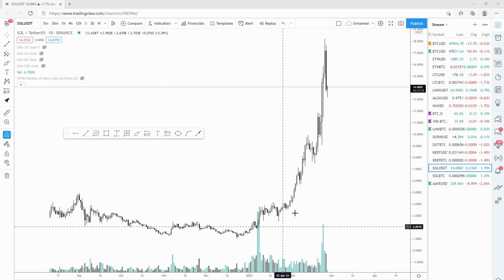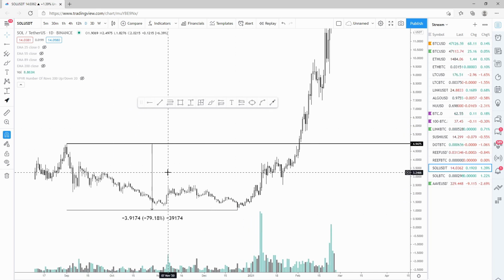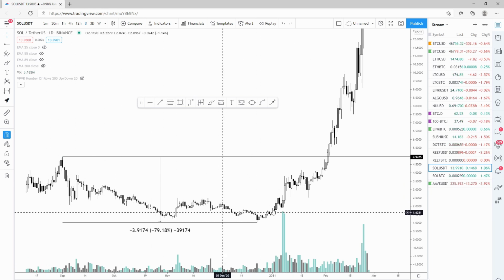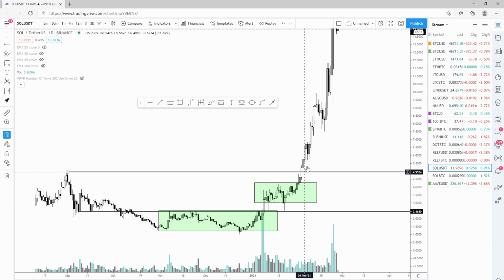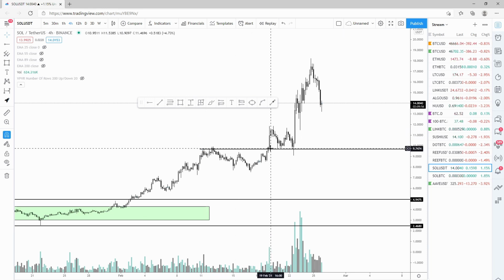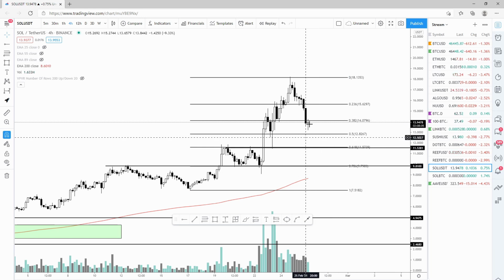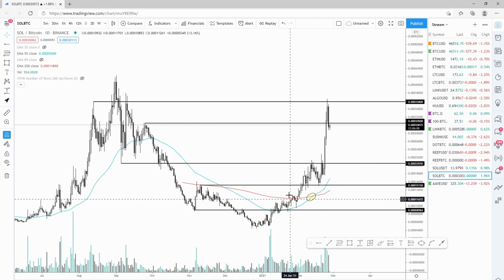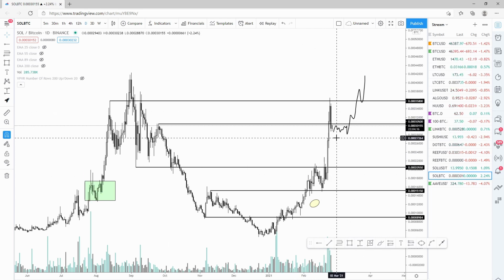SOL: Another ETH Killer?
Timecodes
0:00 Intro
0:20 What is SOLANA?
1:02 SOL USDT Technical Analysis
11:18 SOL BTC Technical Analysis